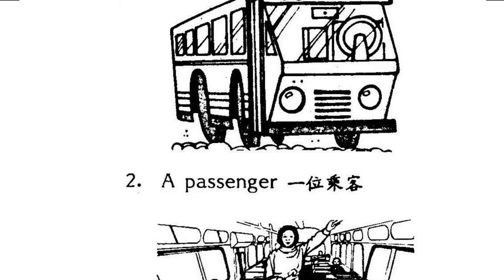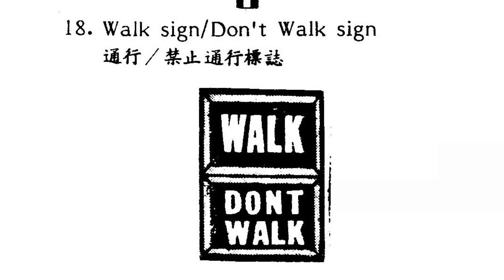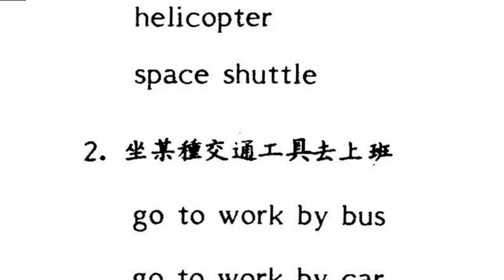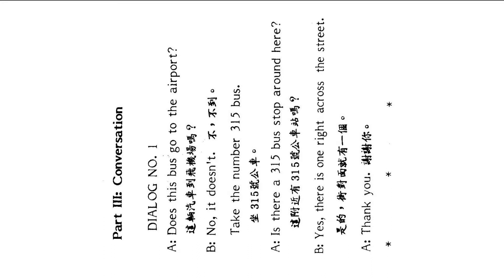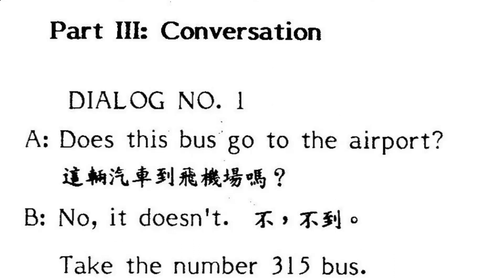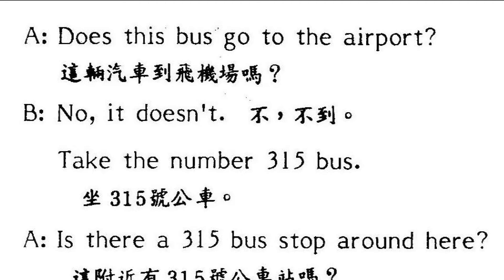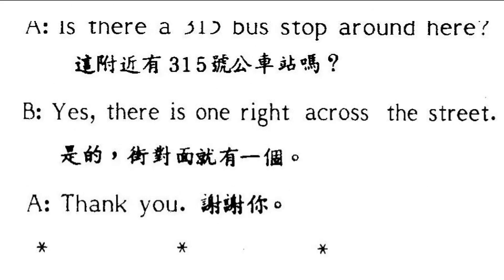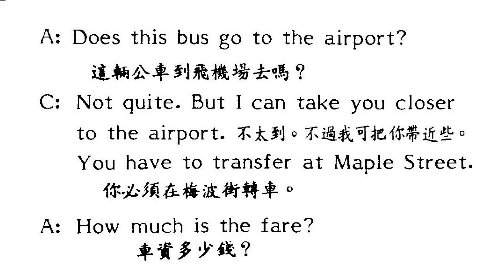第三册lesson one part 3conversation dialog1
由于言语不谙，严重影响华人国外生活的质量。国外生活的许多烦恼事项跟语言有关系，这是无数国外生活人士的共同感受。林林linling 在中年来到美国，也吃尽了不谙英语的苦头，深深感受语言的重要性。现已步入晚年，有时间收罗各方学习信息，但是有些优秀的学习教材多以书本呈现，为了方便网友的英语学习需要，林林将书本改制成视频形式，只要打开电脑手机电视或平板，即可轻松地浏览学习。希望能够对您的英语学习有帮助。